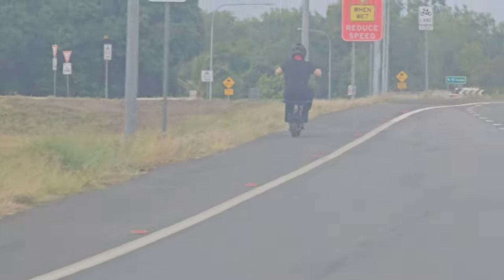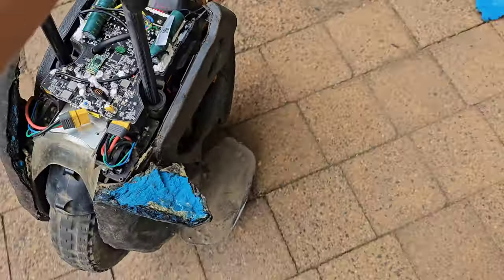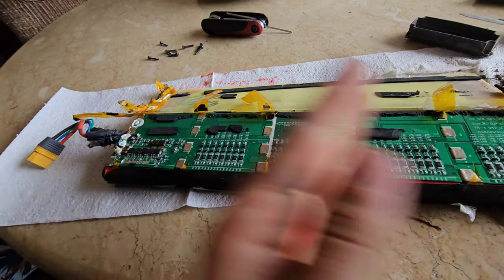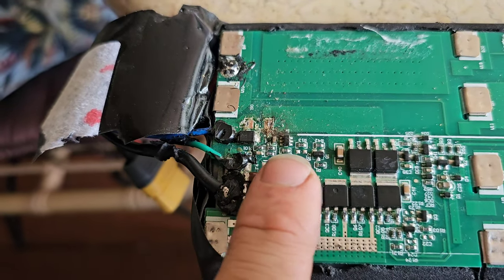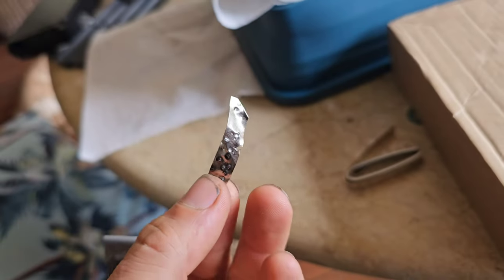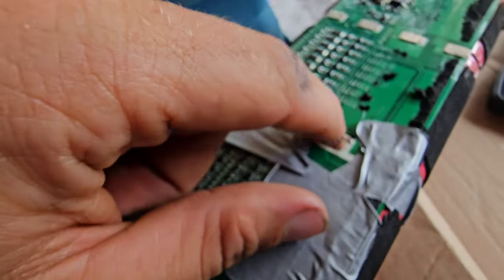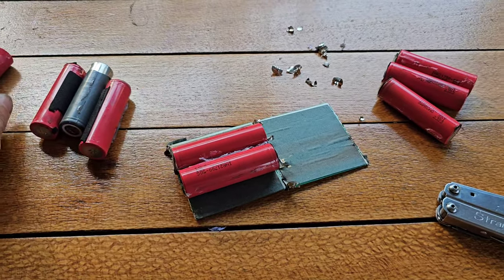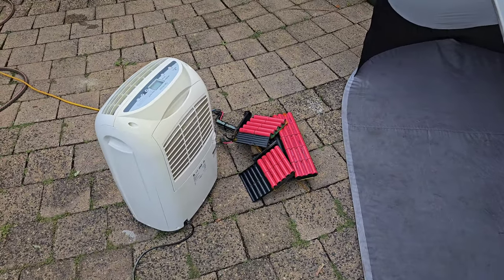Barron Gorge River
Join us this week as we first head out to the barron gorge river. Then stefan continues to try and bring back his unicycle.